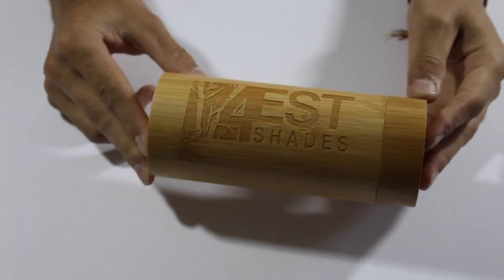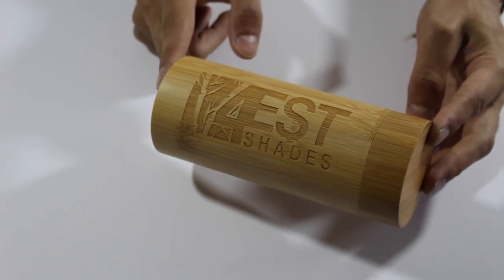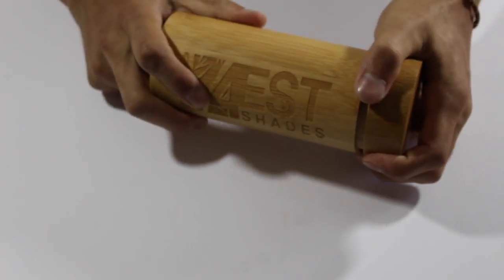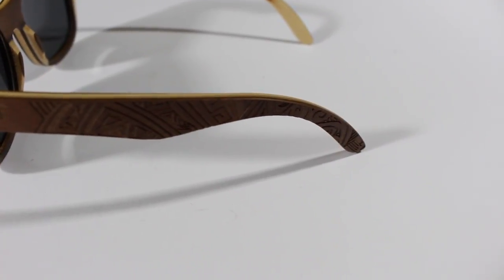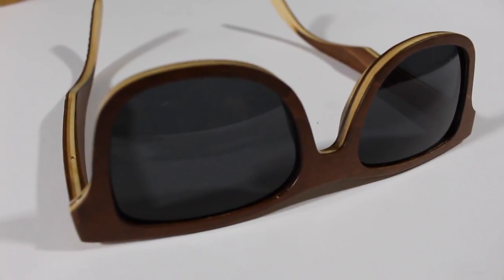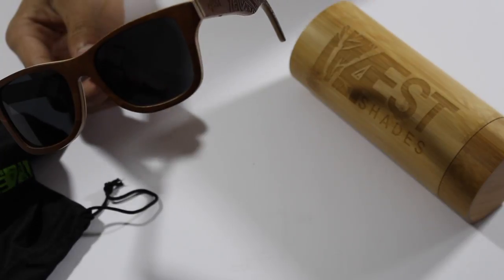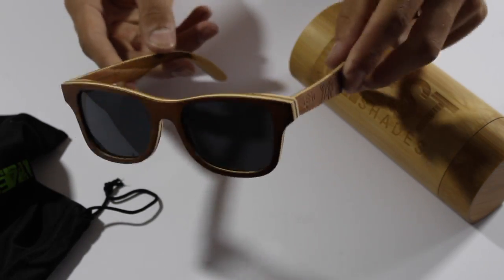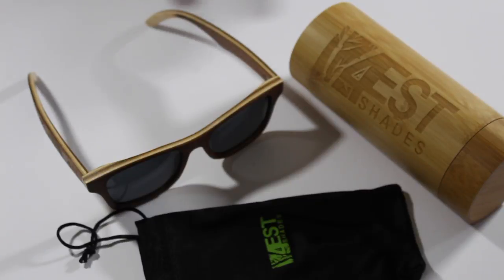CUSTOM WOOD SUNGLASSES!!!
CUSTOM WOOD ENGRAVED SUNGLASSES!!!

Wood Sunglasses made from Maple/Cherry-100% polarized lenses in a wayfarer that floats!

Wood frame
Anti-reflective lens
Polarized
Lens width: 52 mm
HANDMADE WOOD FRAME SUNGLASSES - Since they are made with 100% natural Maple wood, every pair is unique. We also plant 2 TREES with every purchase! Look great AND feel great for saving the environment!
POLARIZED LENSES - Our polarized lenses provides crystal clear vision and anti-glare with UV400 protection for your eyes
THEY FLOAT! - Yes, Really. These all maple wood beauties will NOT be lost to the bottom of the water now or ever!

Review:

Okay, beware - a rave review is coming. First of all, let me note that I received these glasses at a discount in exchange for my honest, unbiased review; which honestly is amazing. Even the case for the glasses had me in complete amazement. It is absolutely gorgeous (and smells like fresh wood) inside the circular tube is the glasses and a soft case & cleaning cloth to make sure you keep the glasses in amazing condition. The glasses themselves are a big larger in size, they look great on my female face, but also fit my husband great. The wood etchings on the side are amazing & seriously I have been stopped everytime I've worn them with questions and compliments. They are very sturdy & even float in water. They have already had plenty of trips to the pool & waterpark and are holding up perfectly. I toss them in the soft carrying case & then in the hard wood circular tube after each use to keep them in great condition & am absolutely IN LOVE with them.

First, I received these glasses free for testing and review. I recognize that a review of a free product is something fundamentally different from that of a product for which one has paid, but I believe such reviews can be useful when the process is respected and I've tried to do that for you here.

What you're getting with this order:
(1) Pair wood framed sunglasses
(1) Bamboo storage box (round with lid)
(1) Drawstring carry bag
(1) Microfiber cleaning cloth

What are these and why might I want them?:
These Wayfarer style sunglasses have frames crafted completely from maple wood. The arms have artwork subtly carved along their entirety, from the temple to the ear hooks. Even the bridge has a nose piece carved in so that the glasses hold during activity. The lenses are dark and are advertised as polarized meaning they are treated to eliminate glare.

Do they work?:
Let's break it down:

Polarization: I tested this claim with a simple polarization test picture and yes, these lenses are indeed polarized.

Maple wood frame: The frame is very well crafted. Both sides of the glasses are symmetrical and the lenses fit within the frame as well as plastic or metal framed glasses. The maple is light weight and it floats. I doubt you'd want them in the water for long or very often for that matter, but if you're using them to ski or wakeboard at least having them fall off won't mean they're gone forever (I must have 5 pair at the bottom of Shasta Lake).